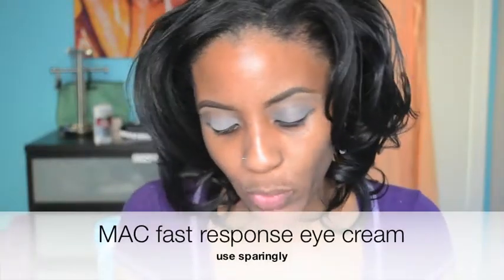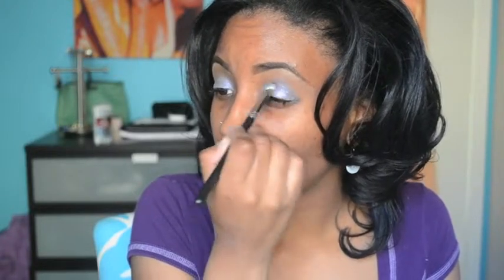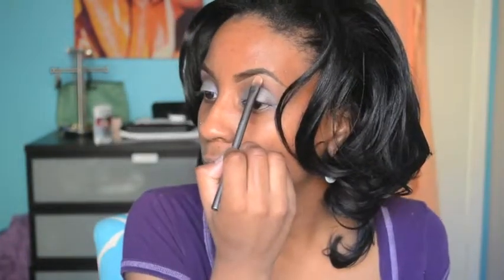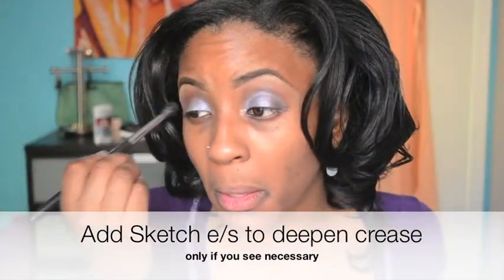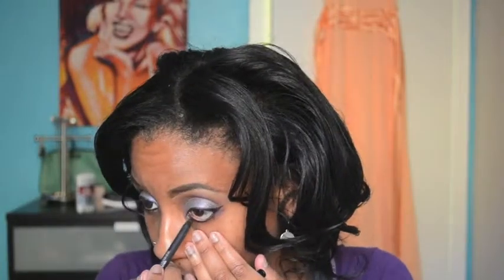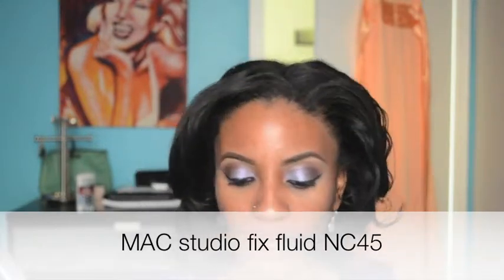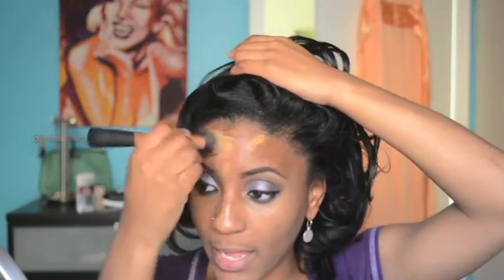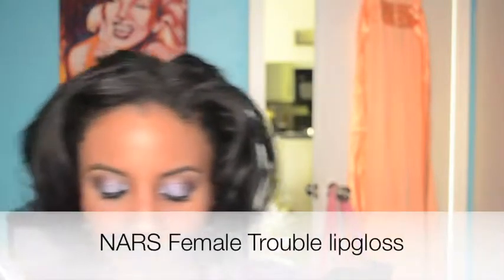Pretty Eye Makeup ft MAC apres chic eyshadow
Purple eye look in tribute to Ravens! They better  do it. Im so rocking this look tomorrow. Enjoy

Products used:
Eyes...
MAC soft ochre paint pot
MAC softwash grey pigments (Lid)
MAC fireside e/s & sketch e/s (crease)
Milani liquid eyeliner (top lash line) & MAC feline eye kohl (bottom lash line)
Le volume de Chanel mascara
Kardashian Khroma lashes

Face...
MAC mineralize skinfinish in Dark
MAC coy girls blush

Lips:
NARS lipgloss in female trouble